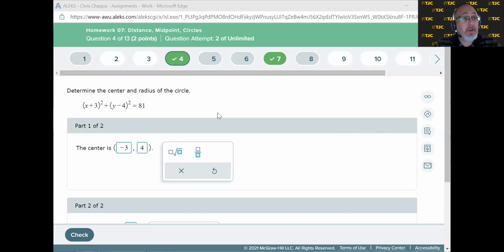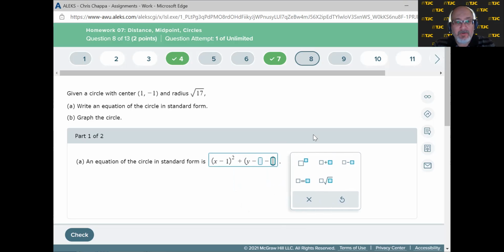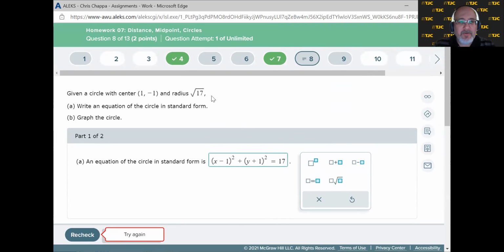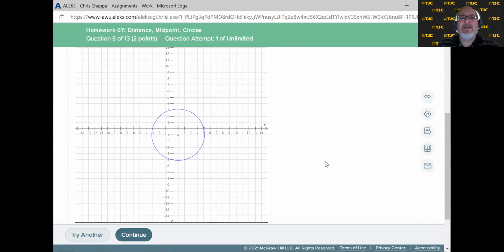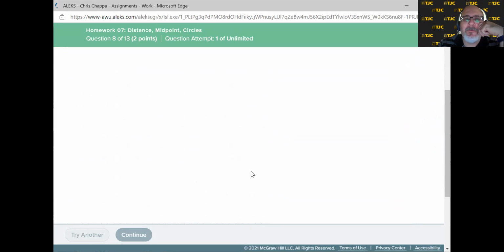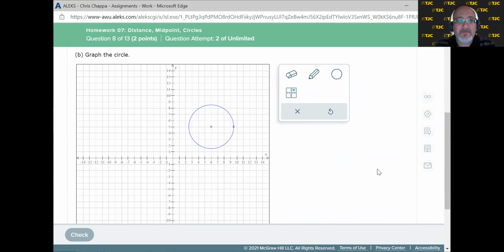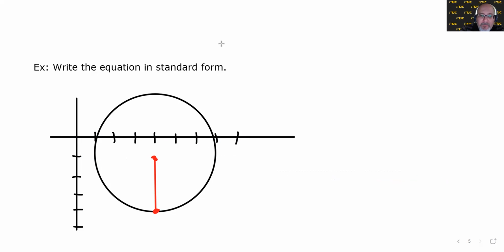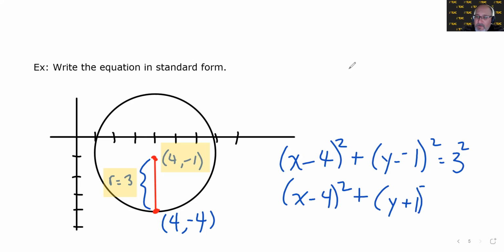MATH 1314 C87 Homework 07 Video 5